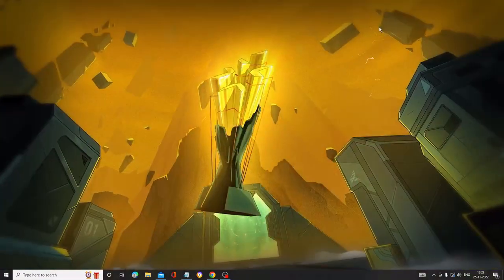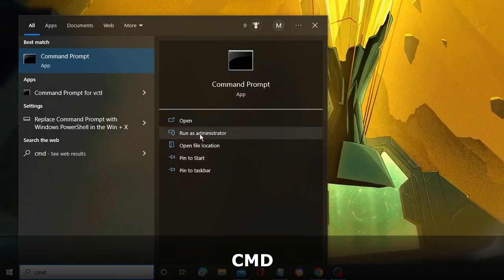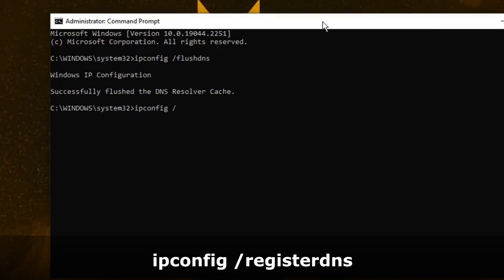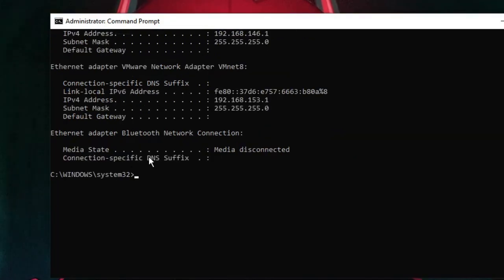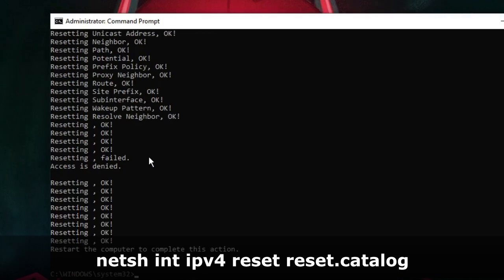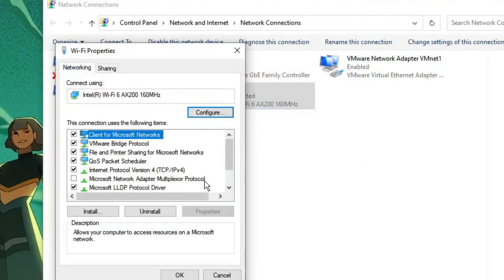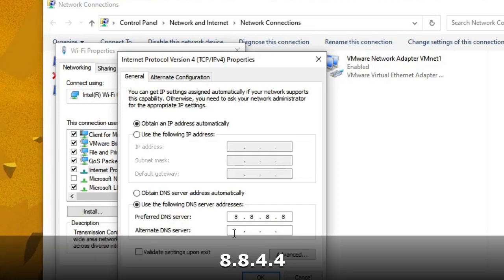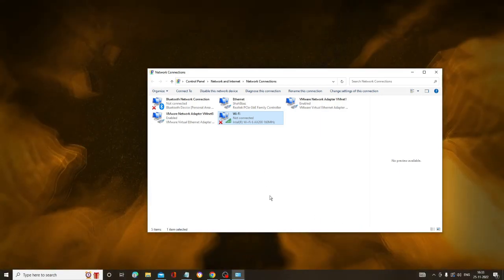How to Fix DNS Server Not Responding on Windows 11/10//7 - (WiFi & Ethernet)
Fix all DNS Server Errors and Problems

►CMD Commands to RUN
  ipconfig /flushdns
  ipconfig /registerdns
  ipconfig /release
  ipconfig /renew

☑ Watched the video!
☐ Liked?

How can I reset my DNS server?
What does it mean DNS server not responding?
How do I fix my DNS server Windows 10?
How do I fix the DNS on my laptop?
dns server not responding wifi
how to fix dns server not responding windows 10
how to fix dns server not responding windows 11
dns server not responding windows 8